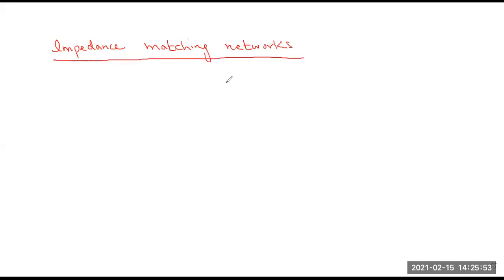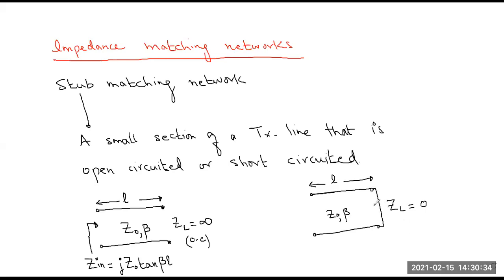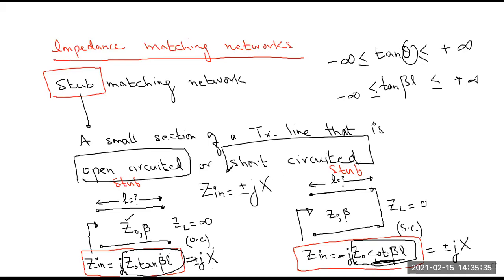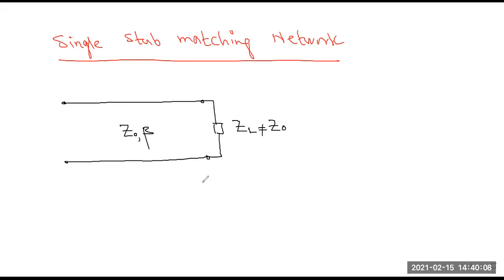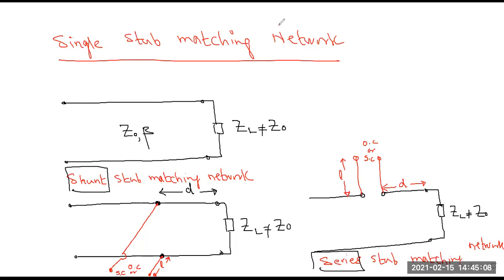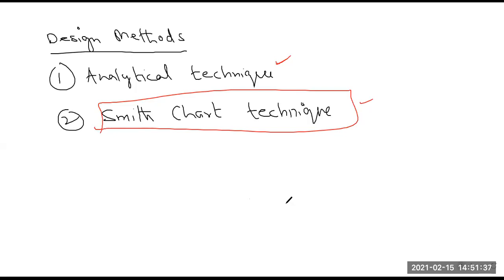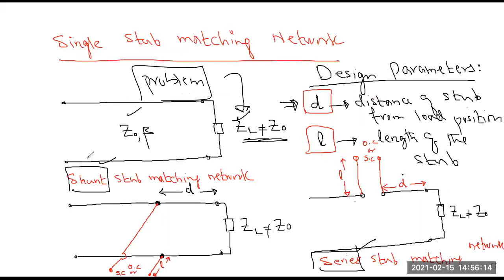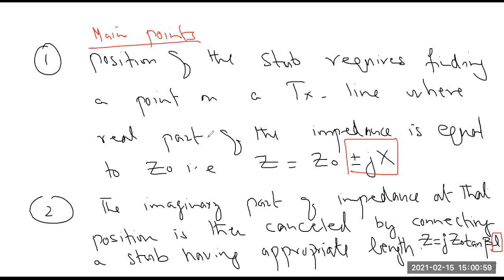Single stub matching network shunt & series stub matching network Analytical & smith chart technique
Stub matching network ,Single stub matching network shunt & series stub matching network Analytical & smith chart technique, special length  transmission line, capacitive and inductive behavior of stub. Design parameter of stub Designing parameter X, B, Reactance and susceptance.1+jX circle, L-Network Design approach Using smith chart, Suitable L-network selection  Lumped Elements(L-Network) to match arbitrary load Two possible configuration of L-Network, L-Network 1, L-Network 2 Matching or tuning network Real Load, Why Impedance matching, Selection criteria of matching network. Complexity and simplicity of matching network Matching, Bandwidth factor ,Selection based on implementation, Implementation or tuning network having positive real part. Matching is done to improve SNR(signal to noise ratio) value  Lossy terminated power calculation of transmission line,  To deliver maximum power to the load, input impedance, impedance| matching tuning.
Propagation constant of Low Loss Line| Distortion less Line General Lossy line Terminated lossy Line In this course all concepts of micro wave engineering is covered in detail terminated lossy line, propagation constant voltage, reflection cop efficient, incident voltage, reflected voltage Propagation constant as a function of frequency. Power delivered to load